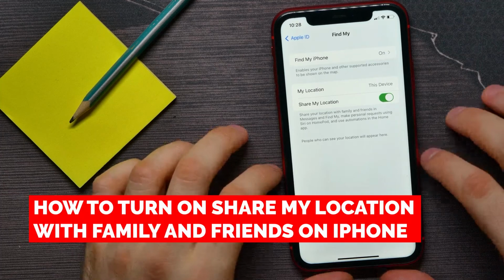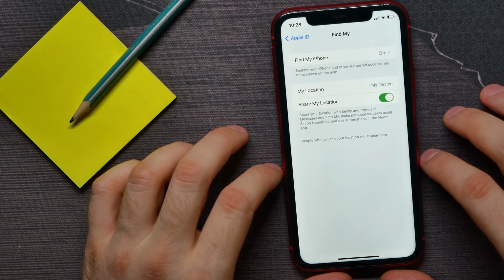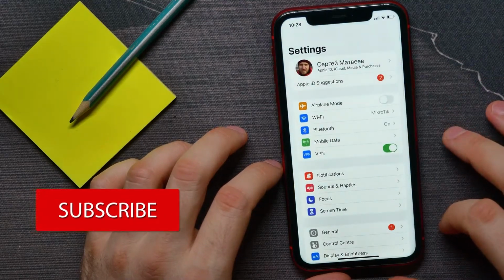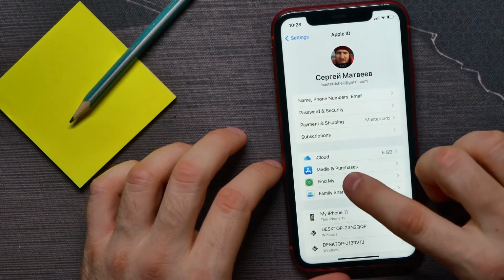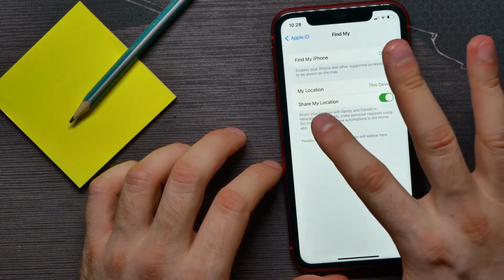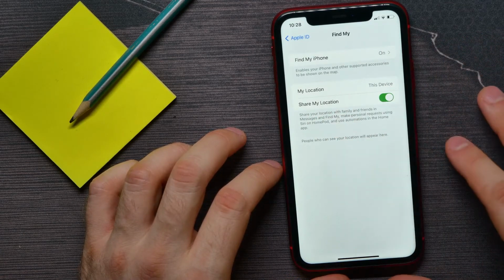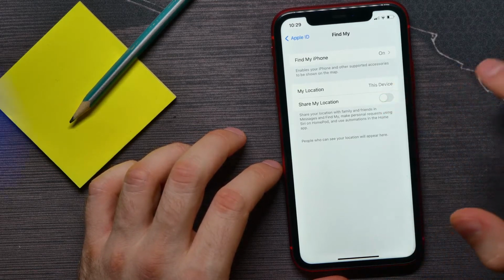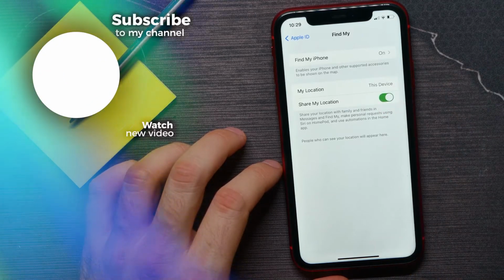How to Turn On Share My Location on iPhone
In this video i show simple way How to Turn On Share My Location on iPhone